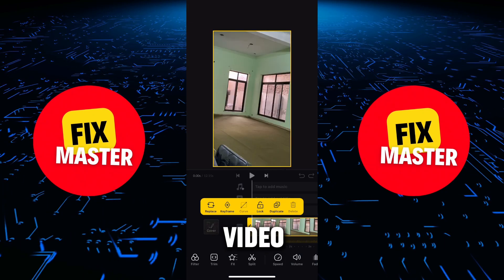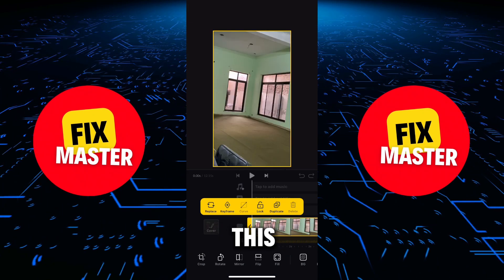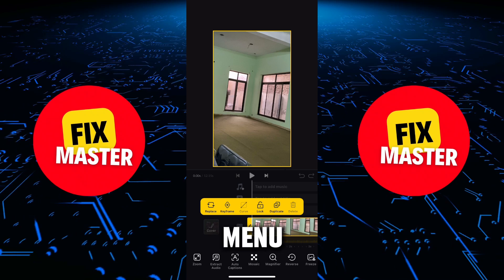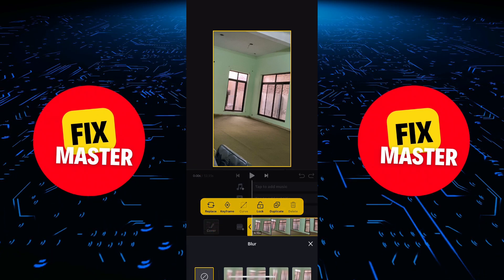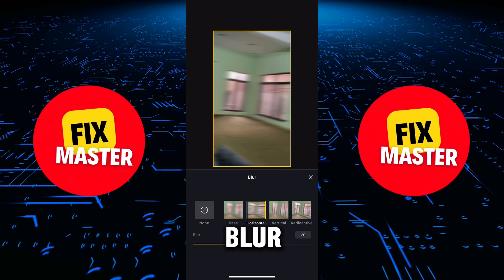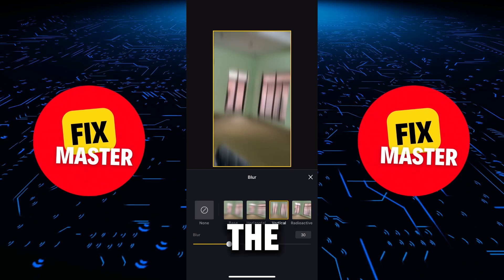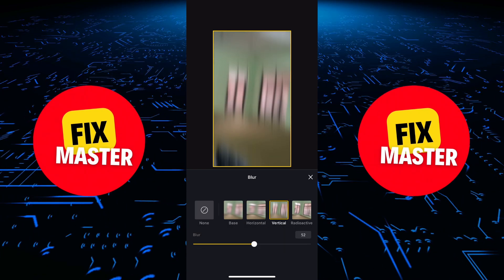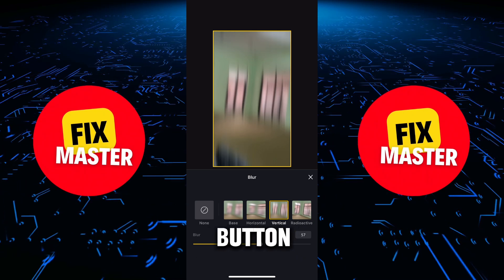How To Add Blur Effect In VN App - IN 1 MINUTE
Do you want to know how to add a blur effect in VN app then you are in the right place.